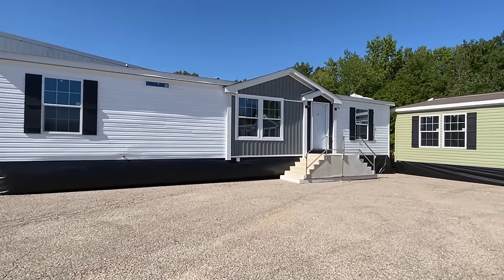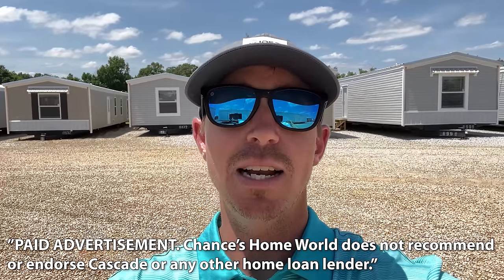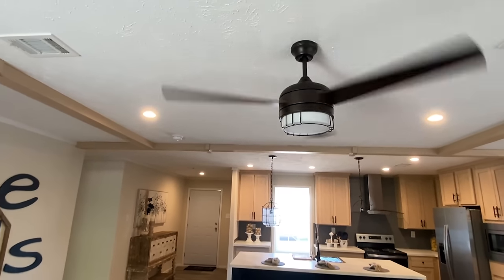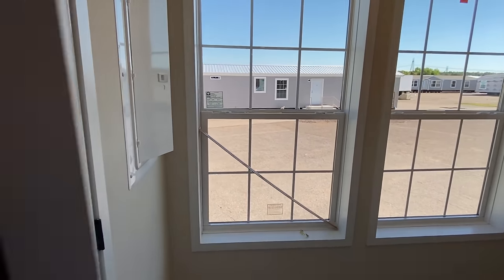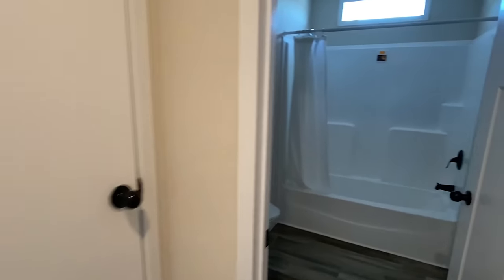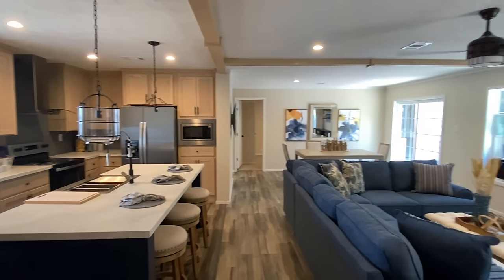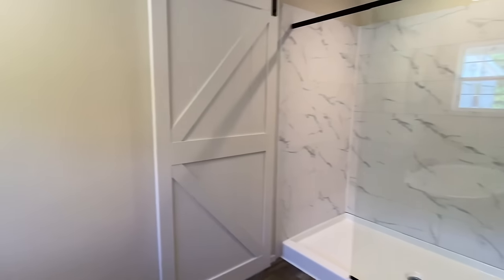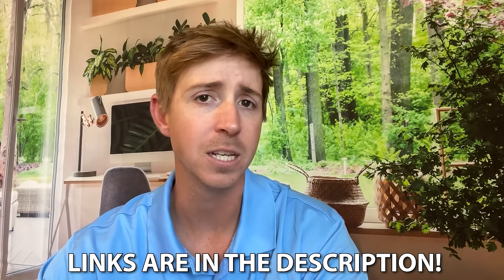BRAND NEW MODEL! Smaller mobile home and it's OFFICIALLY out! Prefab House Tour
This is a brand new 2023 model and I think your going to love it! Hey friends, this is Chance with Chance's Home World and we have an amazing double wide mobile home video tour video for you.

This prefab house is a little on the smaller end but loaded with amazing features! The manufacturer for this house is Champion Homebuilders. The model for this home is the “Amsterdamn” This home has 3 bedrooms and 2 bathrooms and has roughly 1,577 total square foot. Let me know what you think about the video! I hope you enjoy this mobile home walk through video.